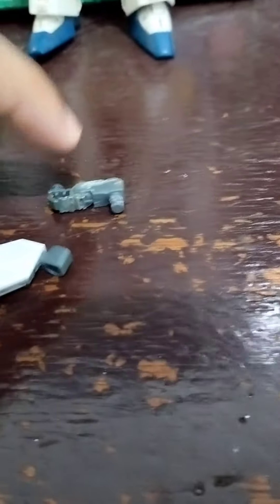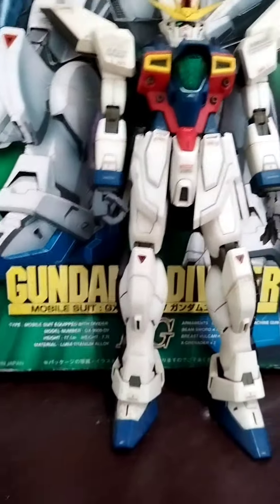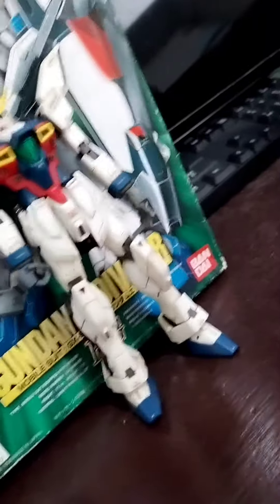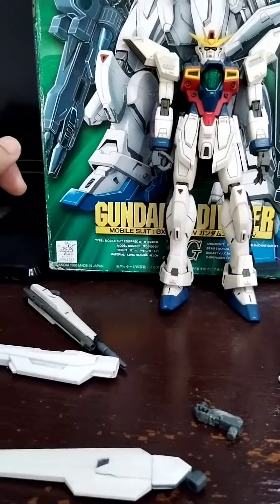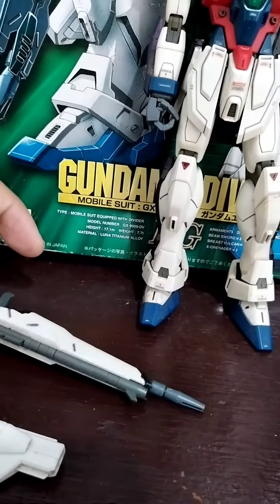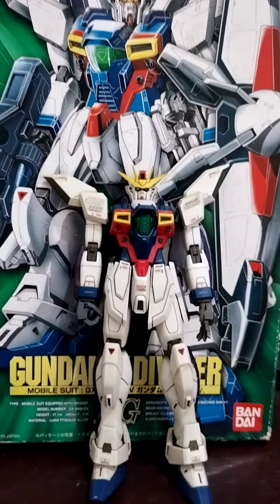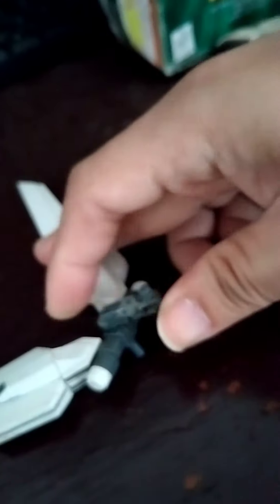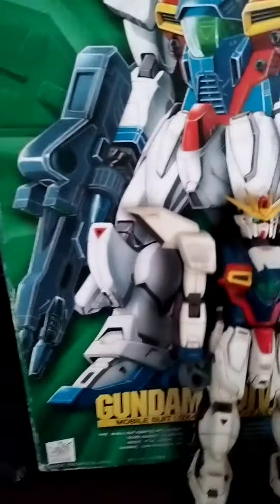THE PROBLEM WITH BANDAI MG GUNDAM X